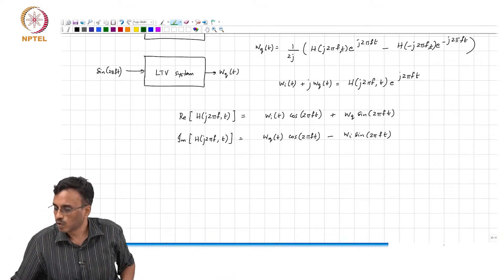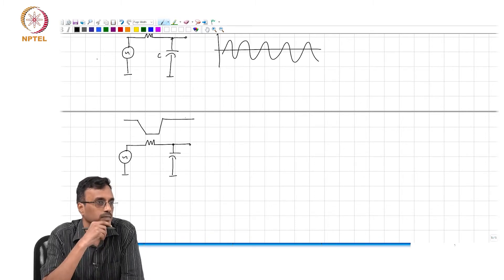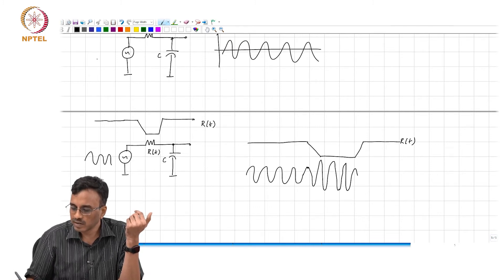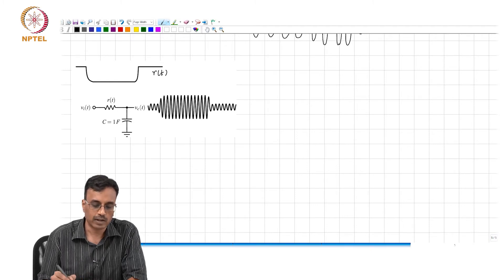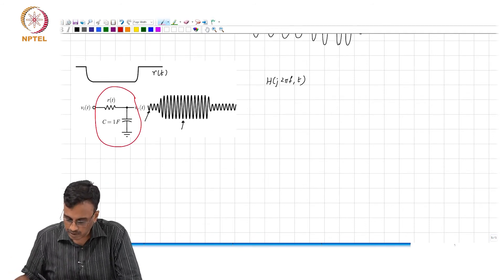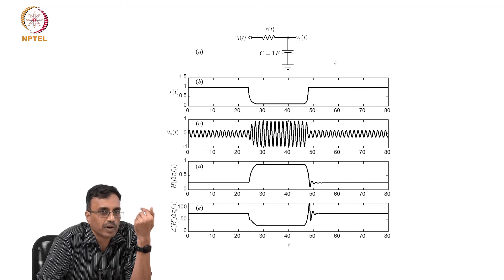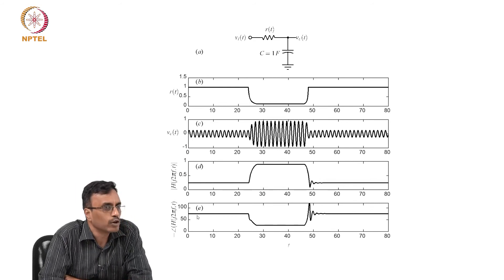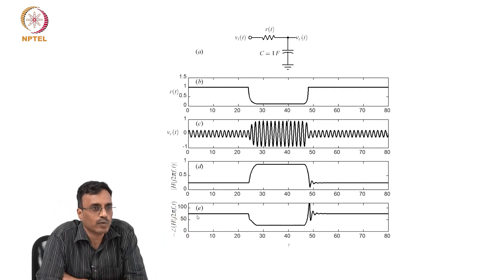31. LTV system example : Time-varying RC filter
31. LTV system example : Time-varying RC filter

IIT Madras